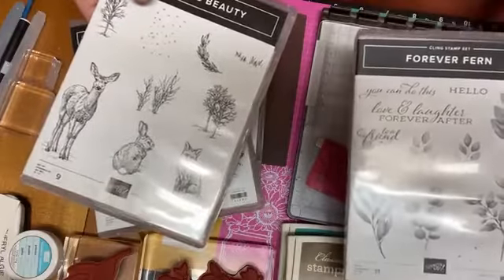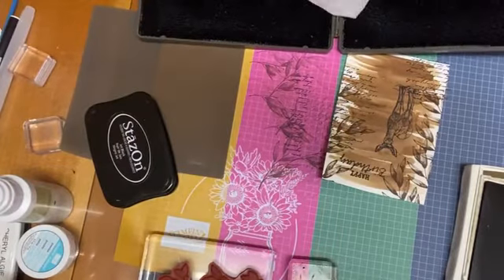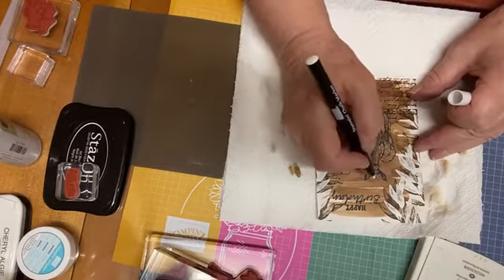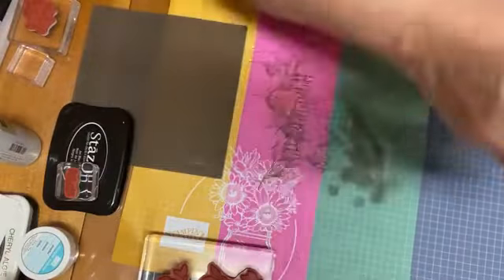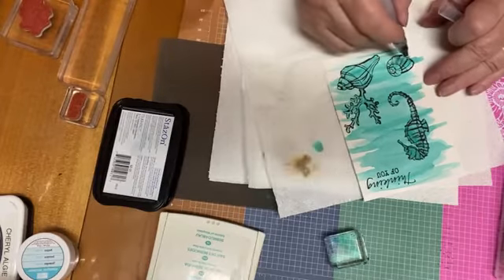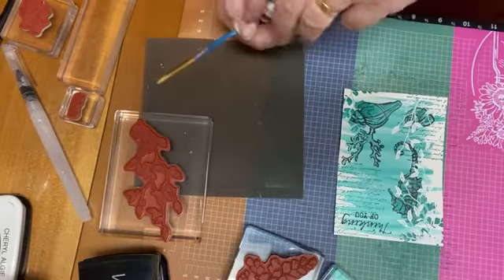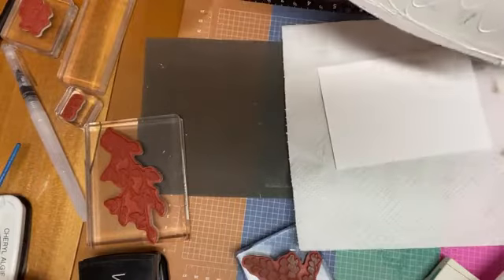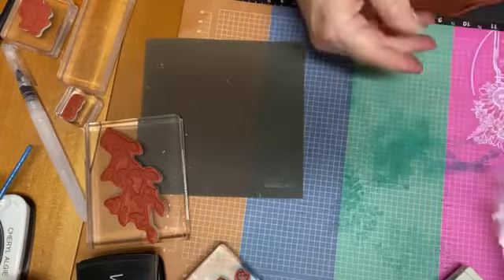When Sepia is not Sepia !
In this video i demonstrate the Sepia technique as it was originally designed and then create another sample using Bermuda Bay !